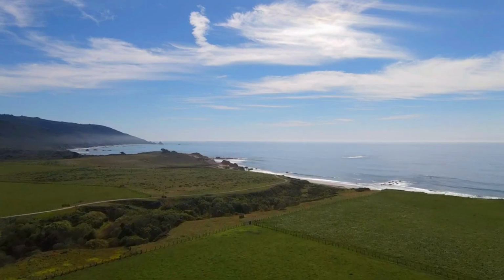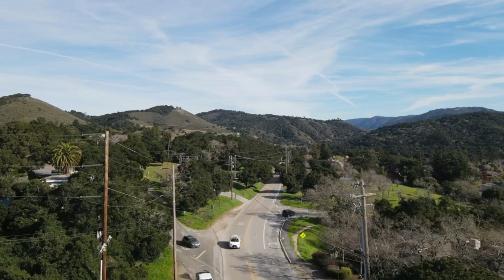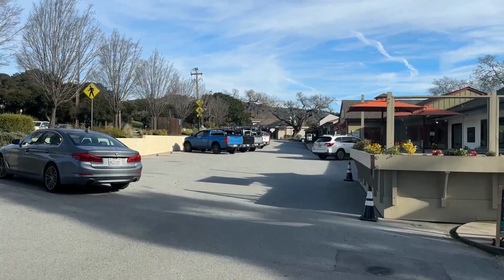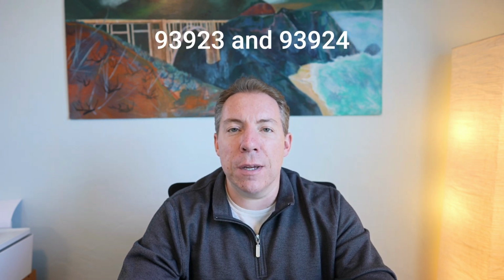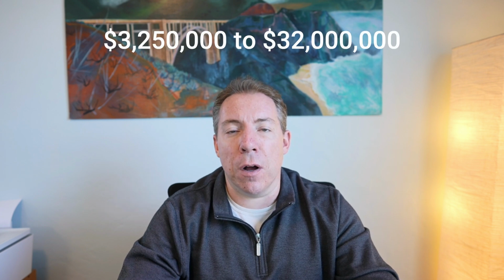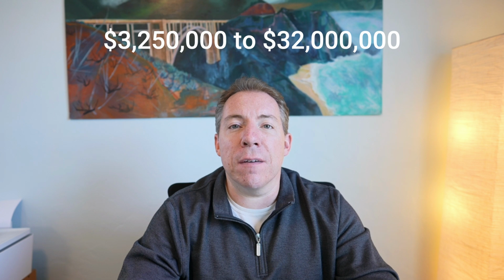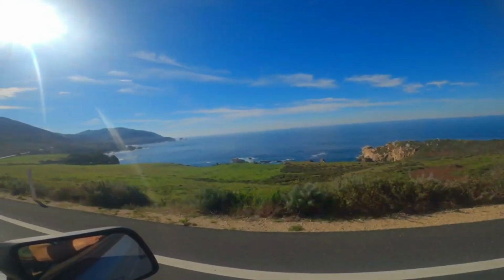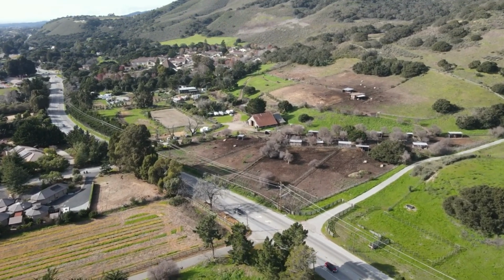Carmel Valley, CA vs Big Sur, CA | Neighborhood and Real Estate Comparison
A neighborhood comparison of Carmel-By-The-Sea, Ca and Pebble Beach, CA.  This video compares the cost to buy a home, a neighborhood breakdown, best restaurants and things to do in each location.

Toby Fernie is a top producing REALTOR® in Monterey County at eXp Realty.  In 2021 he received the award for President's Club Elite, a distinction for the top 3% of the 100,000 Coldwell Banker Realty agents worldwide.

Caldre#02067976